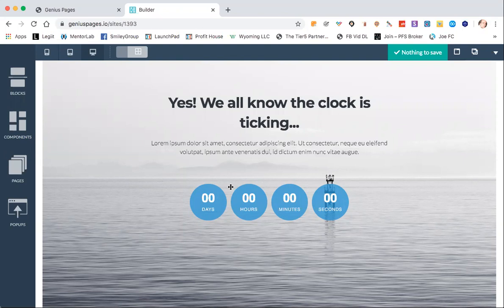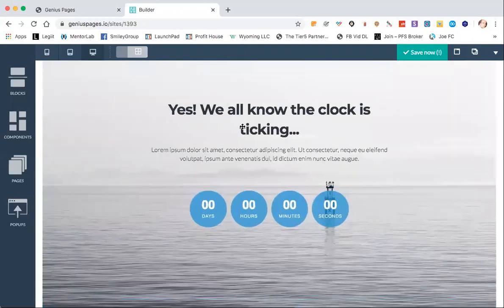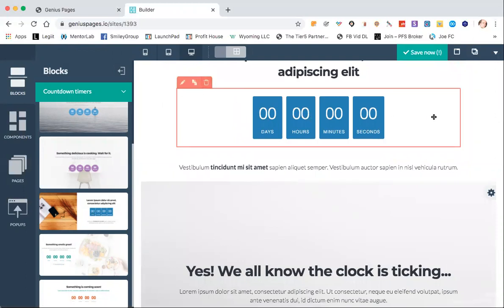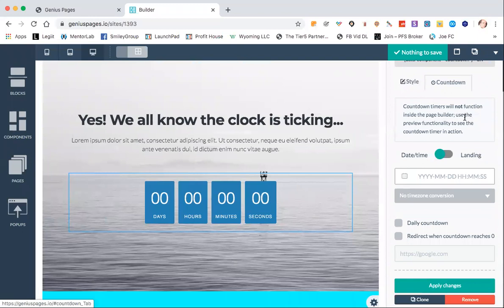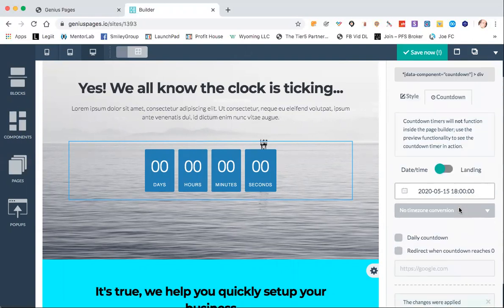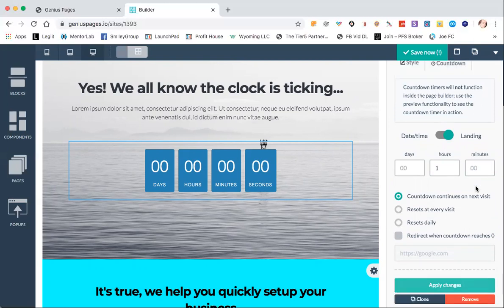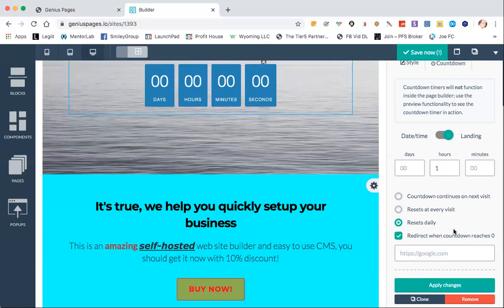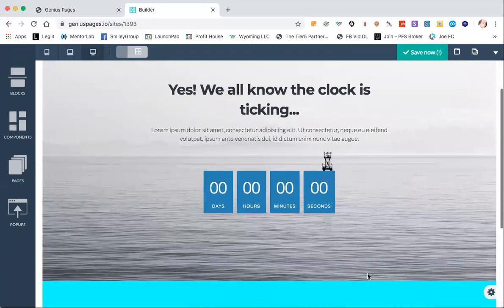Genius Pages Edit Countdown Timers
How to Edit Countdown Timers in Genius Pages